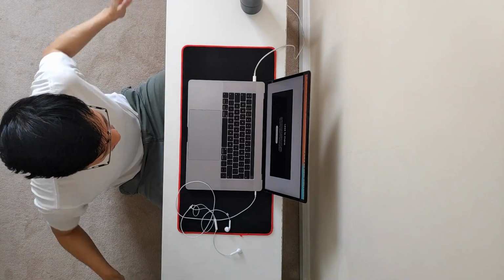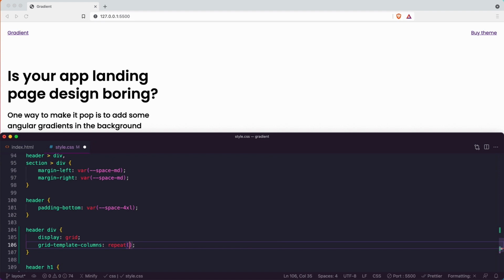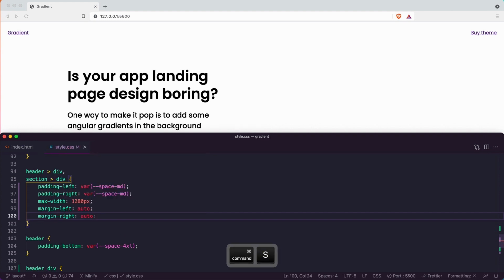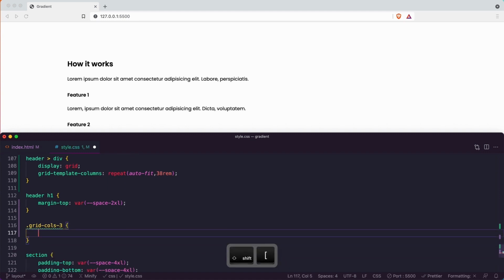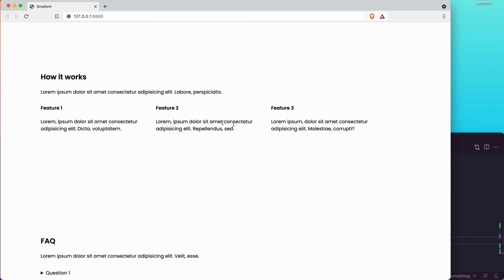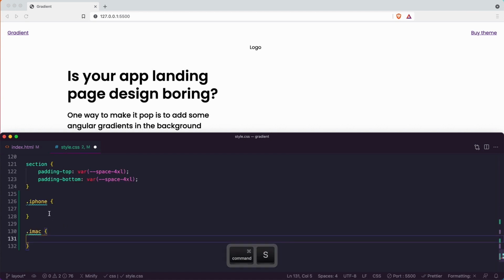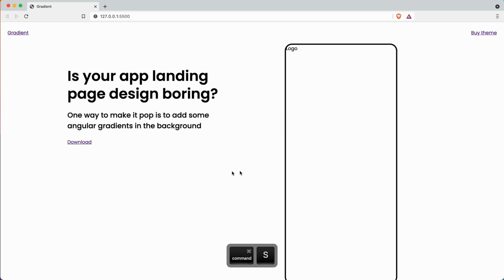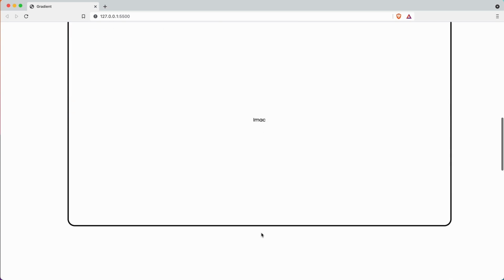Learn simple CSS Layout with Flexbox and Grid - 3/6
CSS layout has become way easier now with flexbox and grid and even without media queries you can do responsive design.